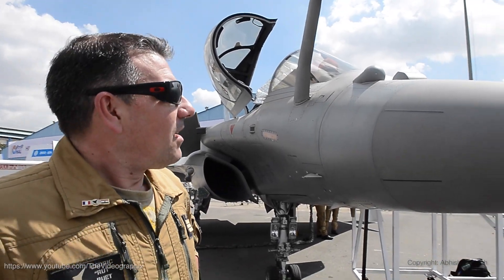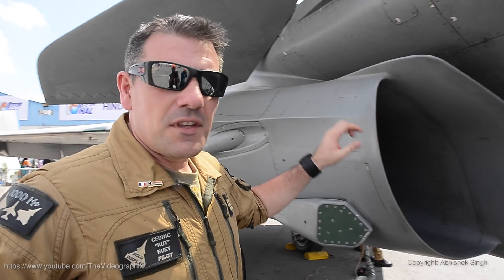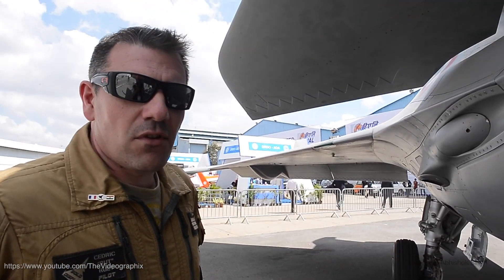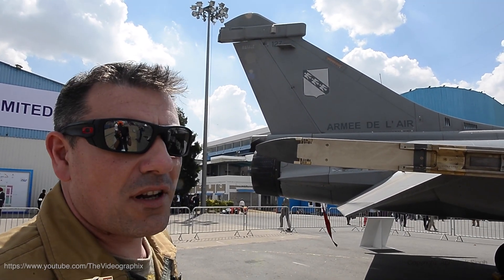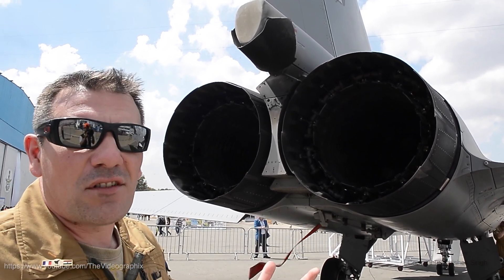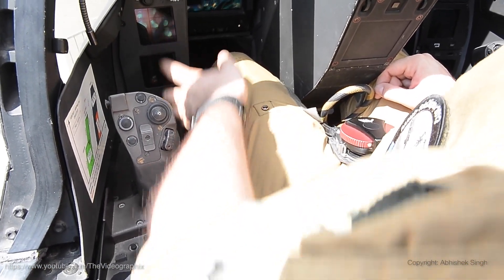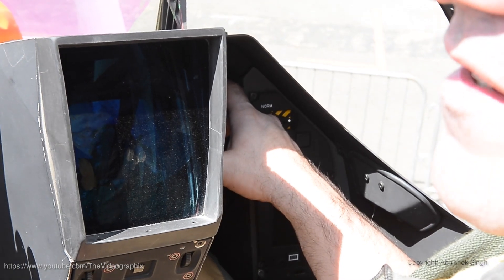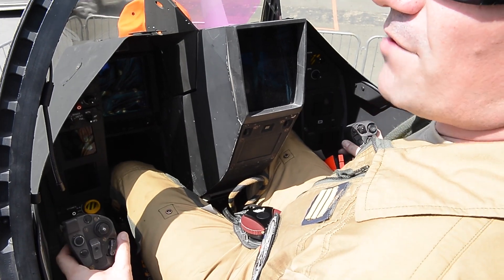Choice of Indian Air Force: Know Dassault Rafale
EXCLUSIVE VIDEO: Complete Dassault Rafale Multi-Role Combat Aircraft Tour by the Pilot. Understand the capabilities of the chosen jet by the Indian Force.